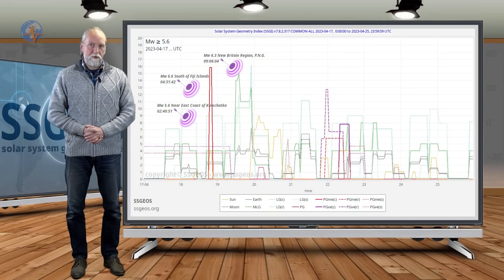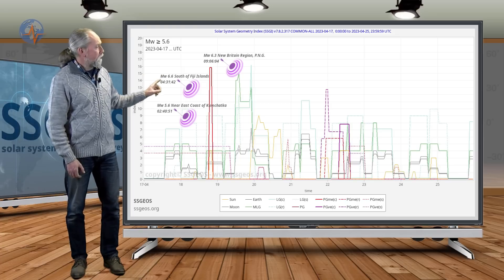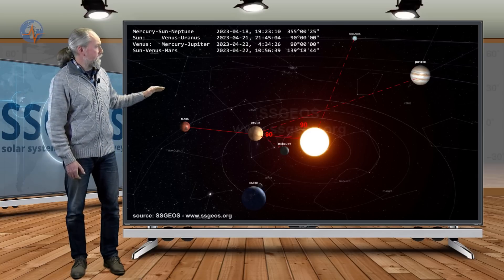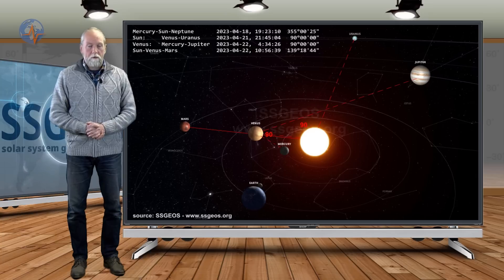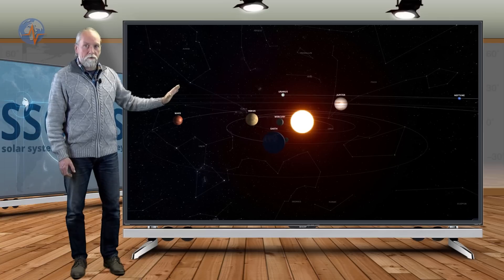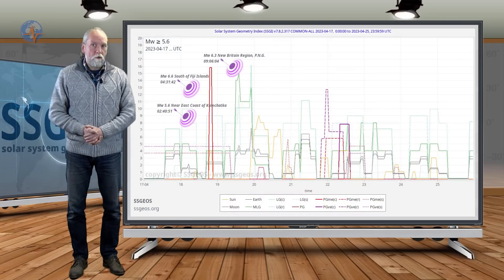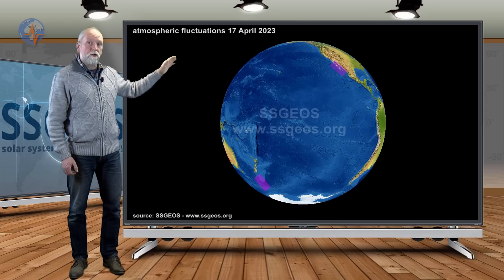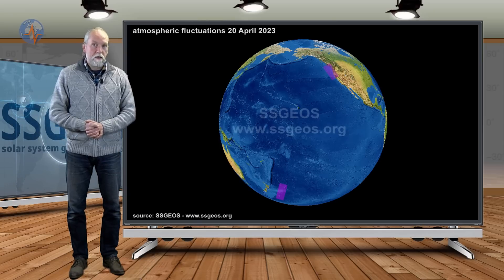Planetary & Seismic Update 21 April 2023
A convergence of critical planetary geometry on 21-22 April may result in major to great seismic activity, potentially reaching magnitude 7 to 8+ magnitude in a worst-case scenario.